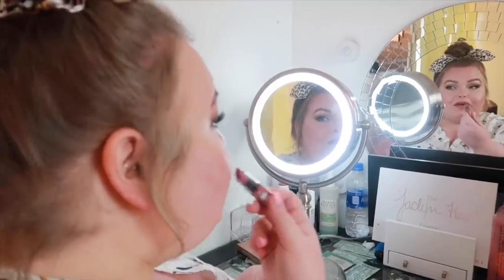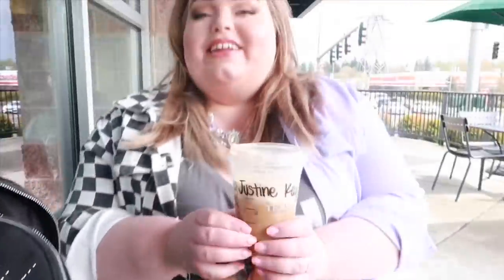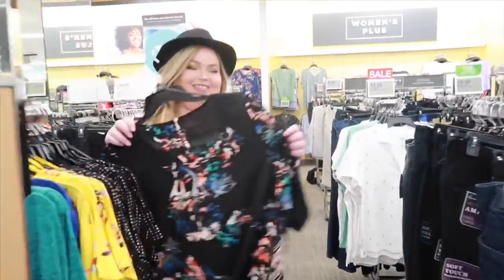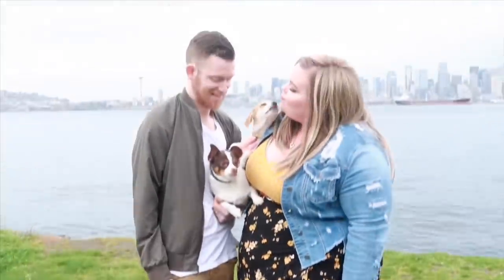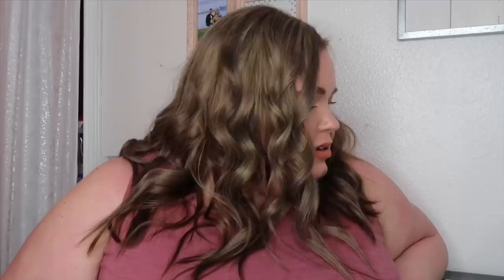Lane Bryant in the dressing room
I went to Lane Bryant to try some really cute things. I found some super cute stuff I hope you guys enjoy this video.

My Size info! 👠👗👚👖
♦️Height- 5”7
♦️Shoe size- 10W
♦️Jeans-26

Clothing links-